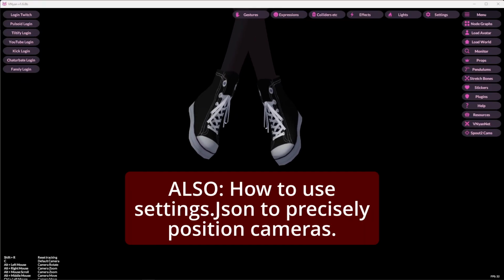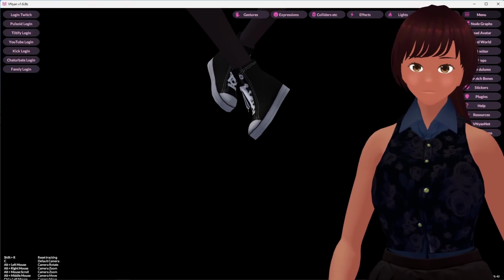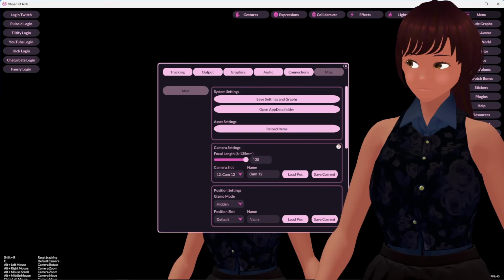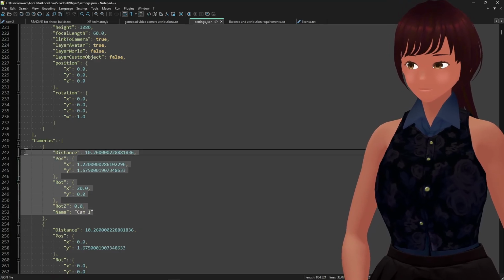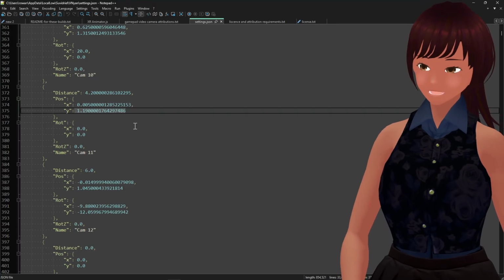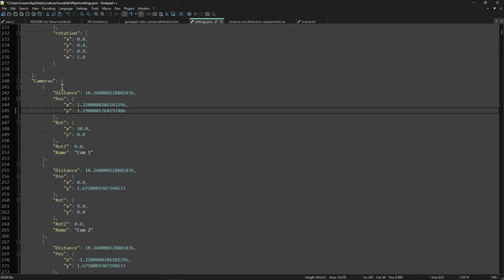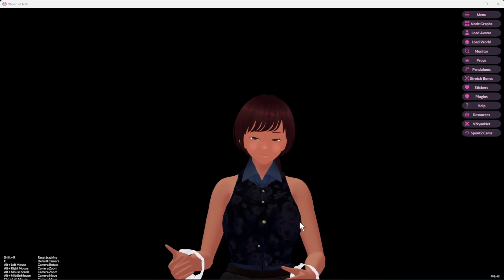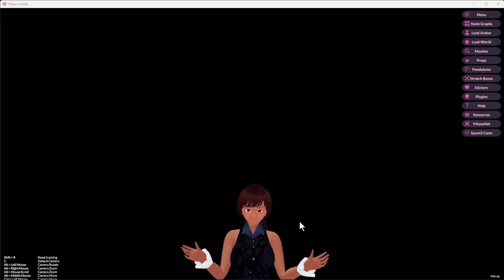How to precisely position cameras in VNYAN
If you're at all like me, you want everything exactly where it belongs. Here's how to change the settings directly in the Settings file.